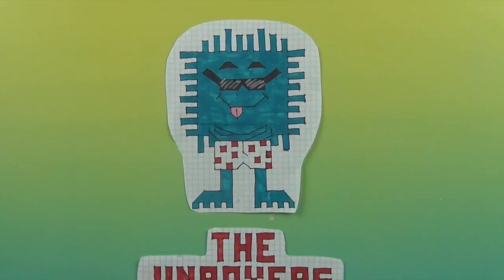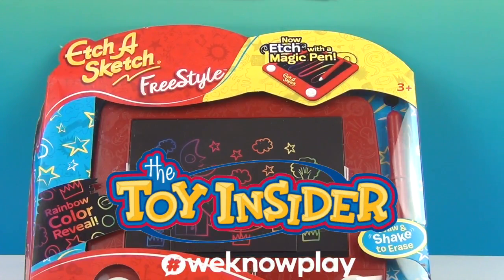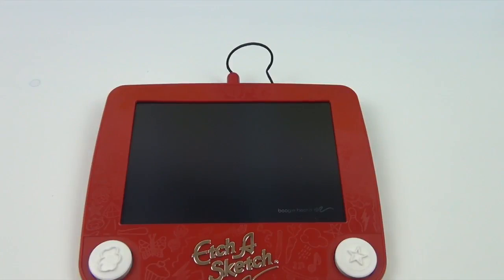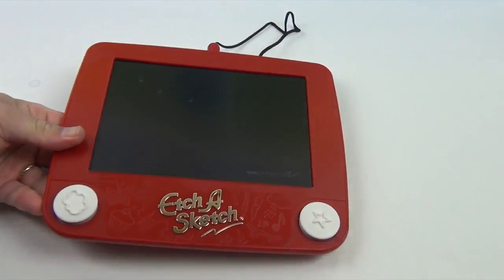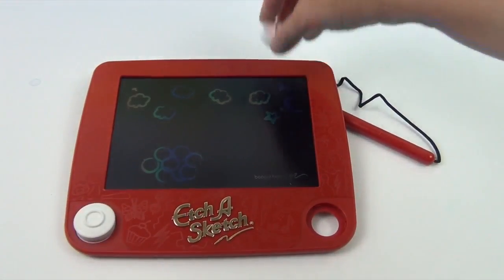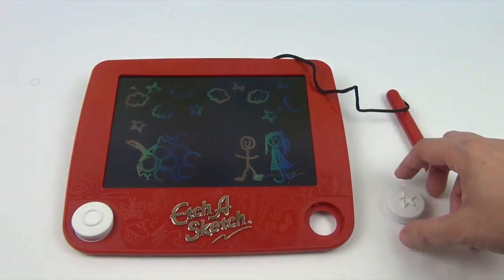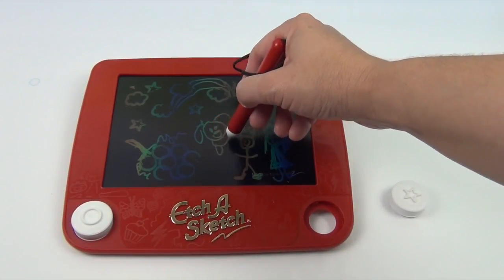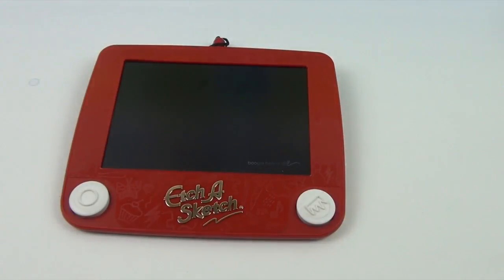Etch A Sketch Freestyle by Spin Master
Big Thank You to The Toy Insider for sending us this cool new Etch A Sketch Freestyle in a recent SAWG box full of goodies.  This is really cool, it's not like the Etch A Sketch from my childhood, you actually draw with a stylus not the knobs.  Create cool rainbow effect drawings & writing then erase wit a shake.  Let us know your thoughts, we love hearing from you.